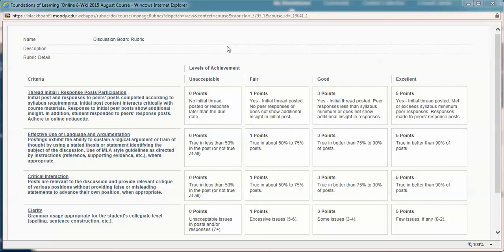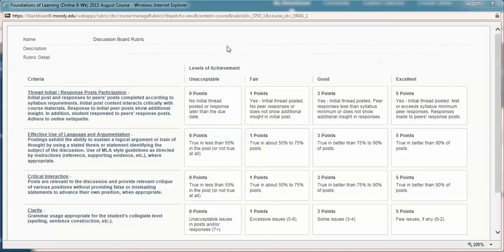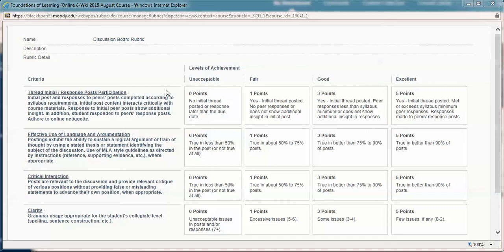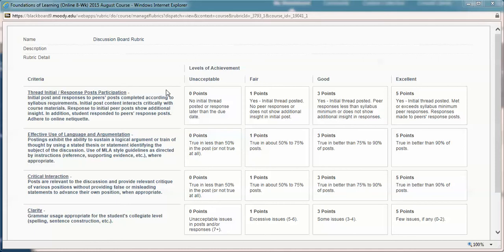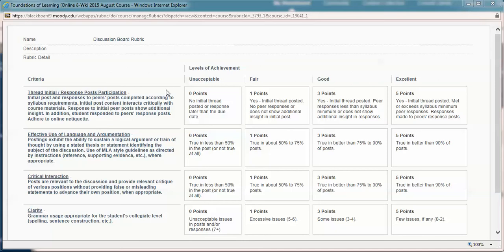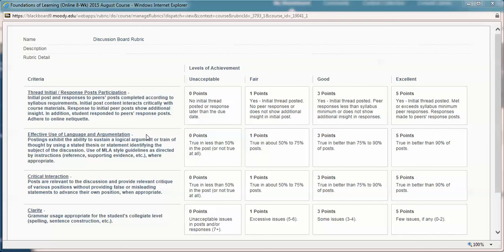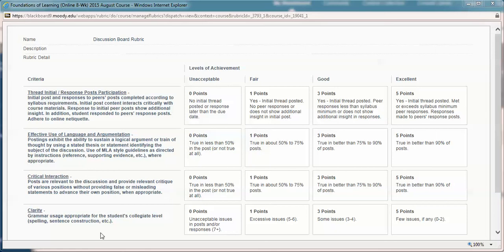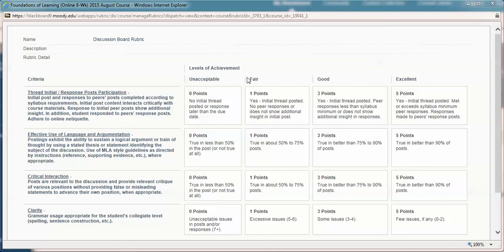GSU1107 Discussion Board Rubric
Overview of the Discussion Board Rubric